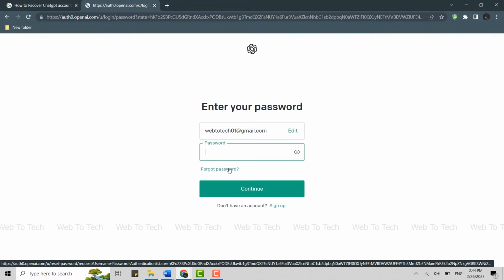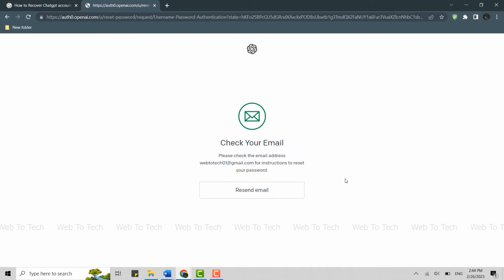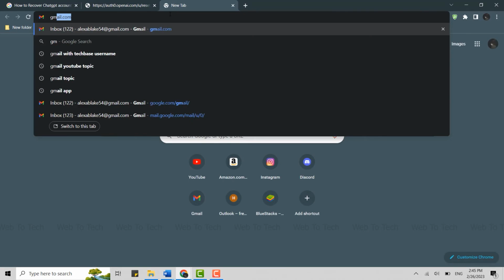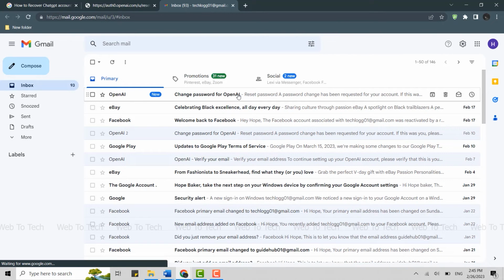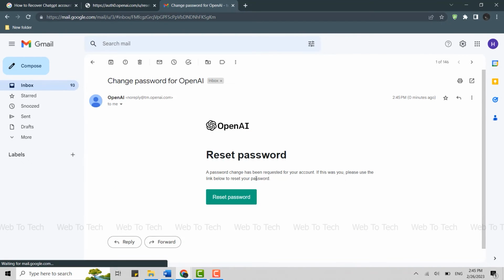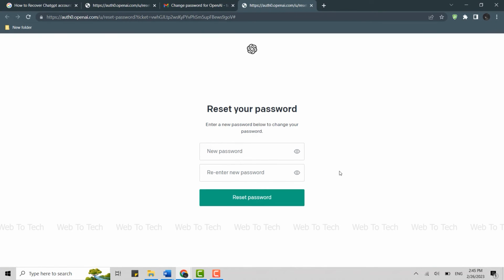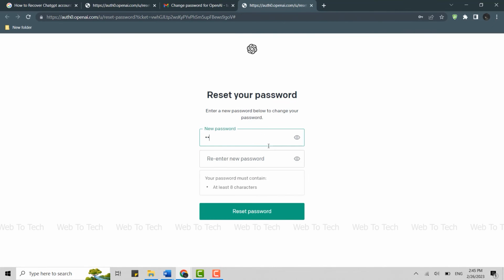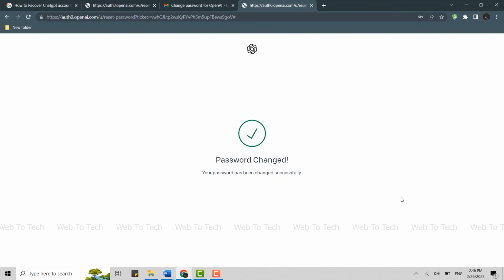How To Recover ChatGPT Account Password 2023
How To Recover ChatGPT Account Password

Forgotten your ChatGPT account password? don't worry! Here in this tutorial video I will show you on how to reset your Chat GPT account password.